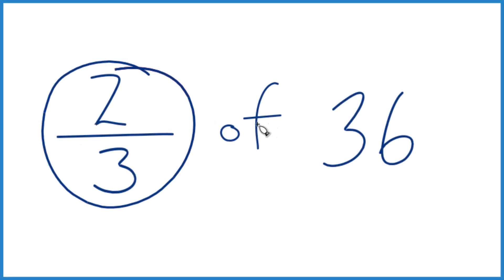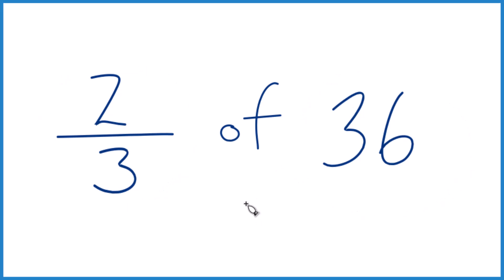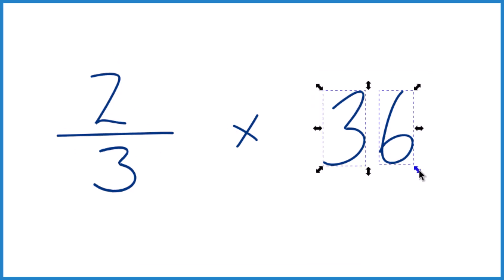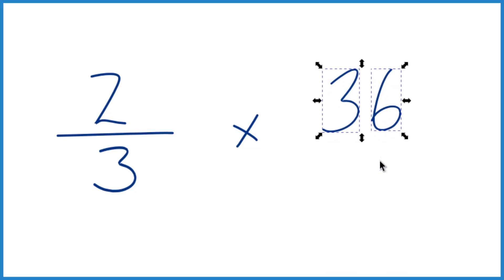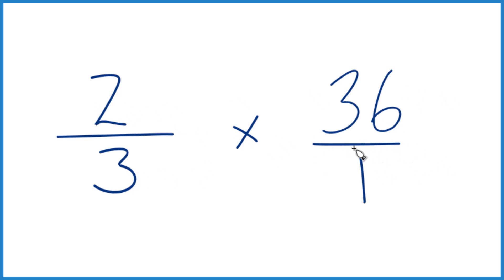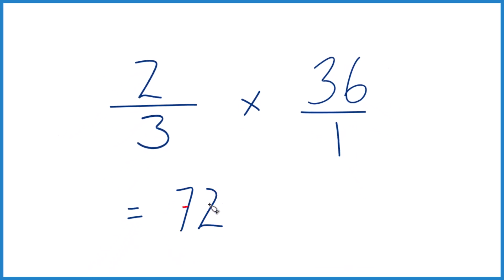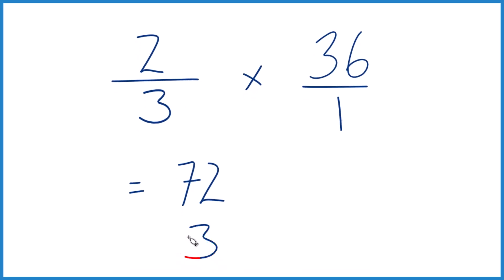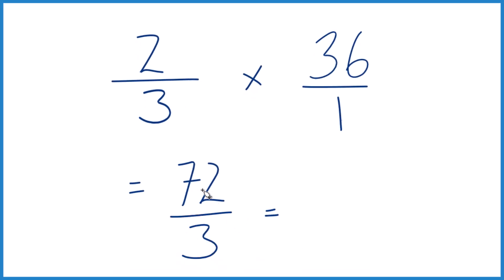How to Find 2/3 of 36 (Step-by-Step Explanation)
Here’s how you can find 2/3 of 36. This quick and easy explanation will help you find the answer.

We’ll break it down step-by-step:

Treat “of” as multiplication: 2/3 × 36.
We’ll treat 36 as 36/1 to make the multiplication of fractions easier.
Write it as 2/3 × 36/1 = (2 × 36) / 3 = 72 / 3.
Divide: 72 ÷ 3 = 24.
You can also use this same method outside of math class. For example, if you’re dividing 36 ounces of ingredients into three parts and taking two of them, the answer would be 24 ounces.